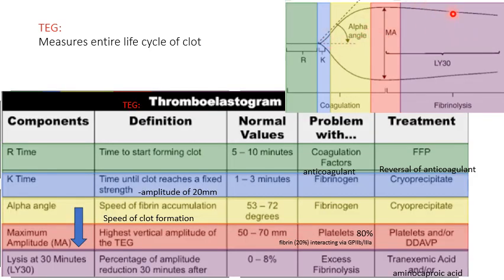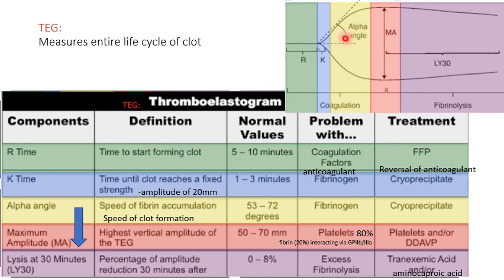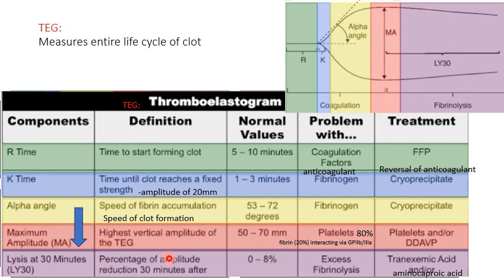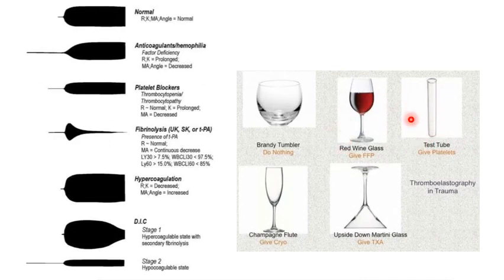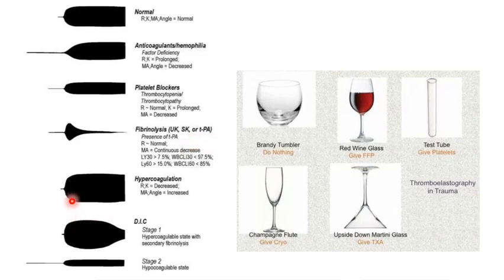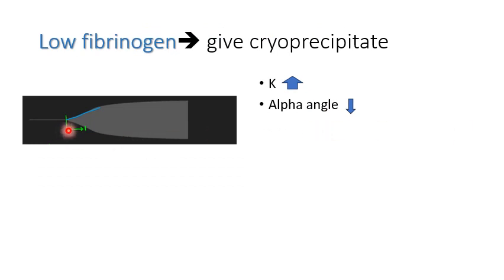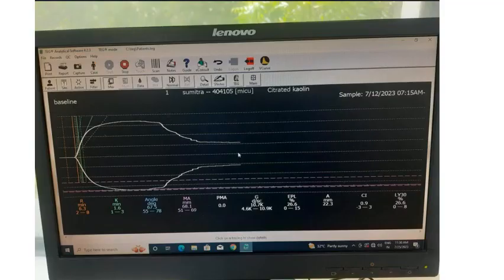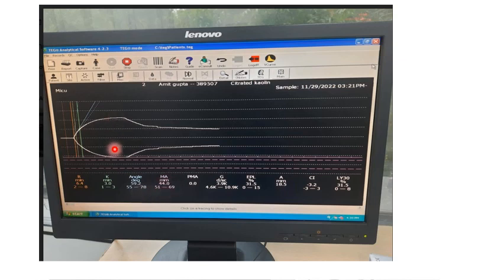thromboelastogram interpretation, TEG interpretation, How to interpreted TEG, ICU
thromboelastogram interpretation, TEG interpretation, How to interpreted TEG, # which blood product to be transfused when.
Thromboelestogram interpretation. when to give cryoprecipitate, when to transfuse platlet, when to give fibrinogen, # when to transfuse # fresh frozen plasma, FFP, when to transfuse which blood component. coagulopathy. what to transfuse in coagulopathy